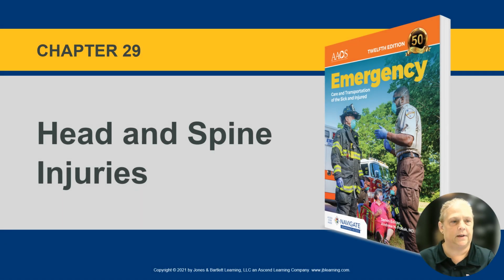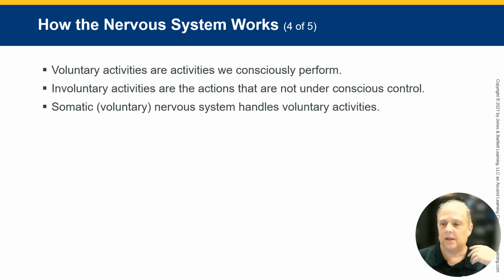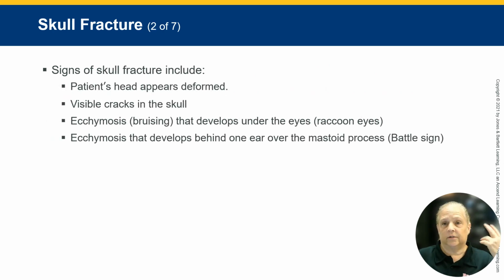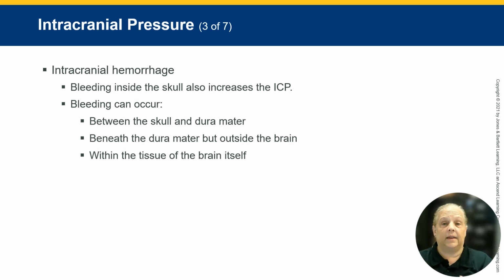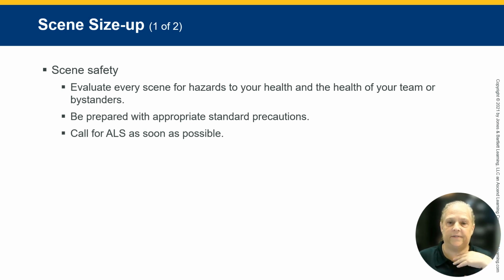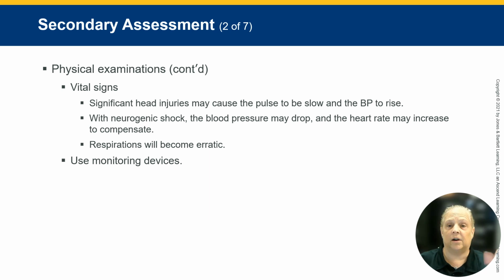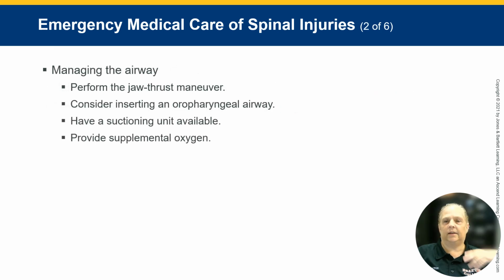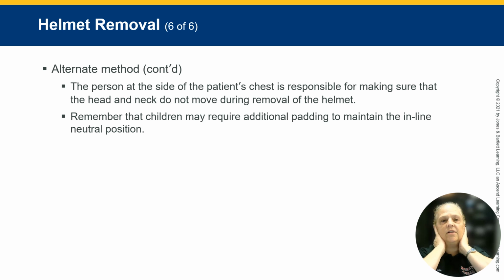Chapter 29 Lecture and Slides